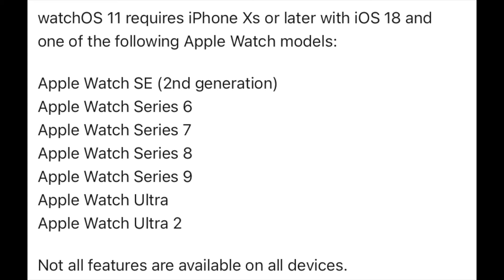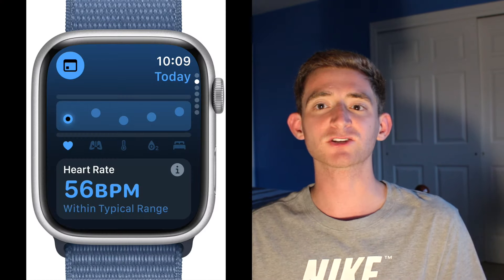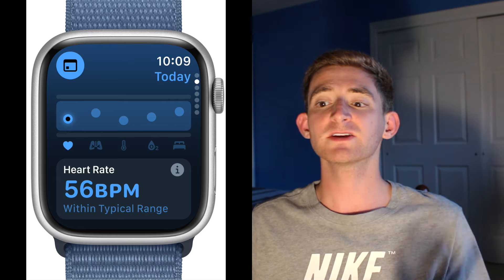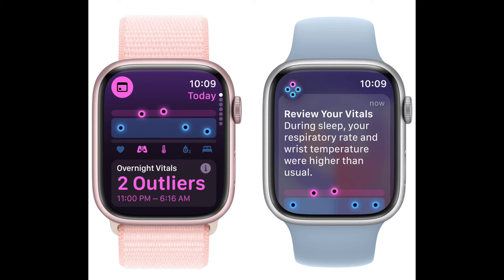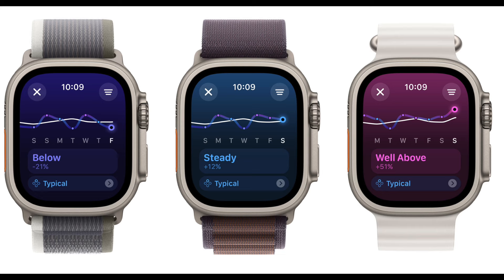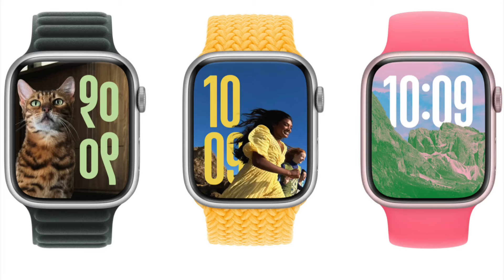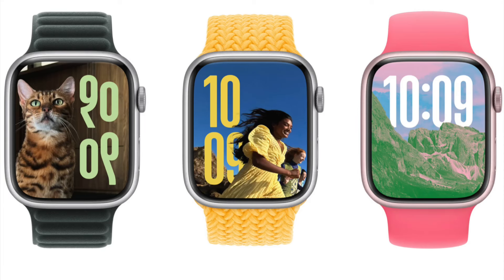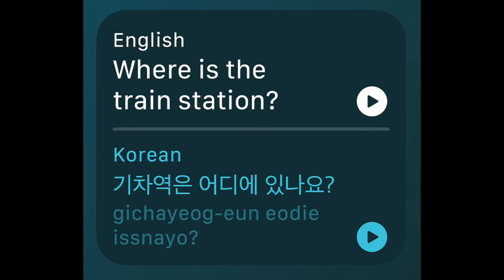watchOS 11: Little Changes, A Big Upgrade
Today we are taking a look at what's coming later in watchOS 11 as it comes out in the fall and is a bigger upgrade than we initially thought.